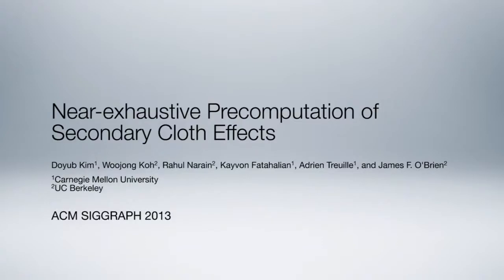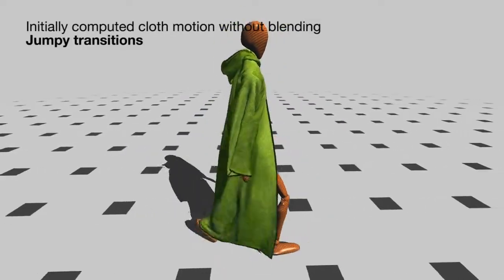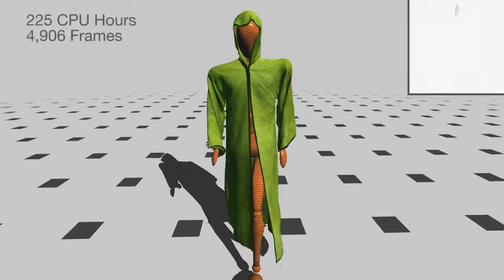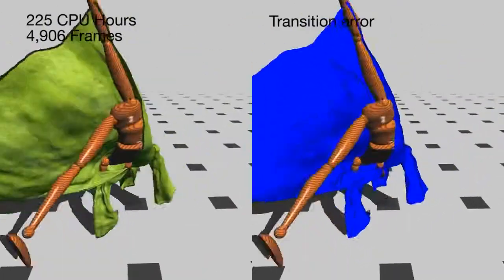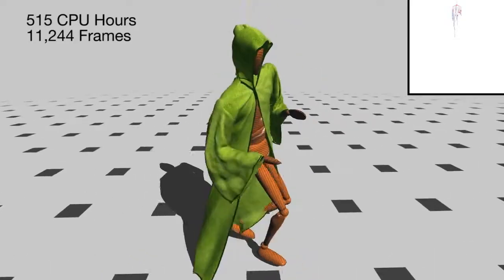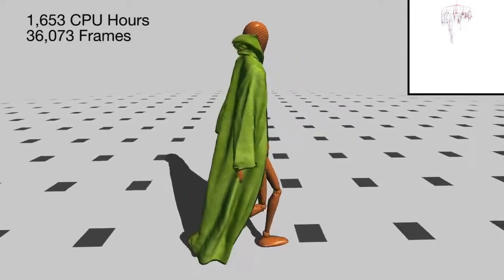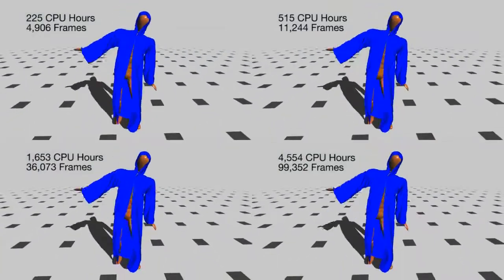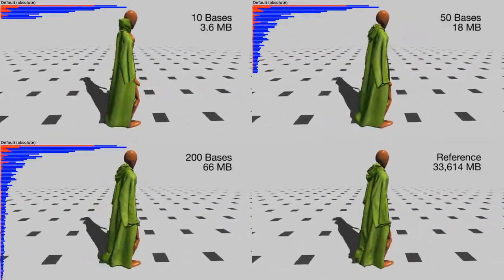Simulations Yield Portrait of Cloth Behavior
It would be impossible to compute all of the ways a piece of cloth might shift, fold and drape over a moving human figure. But, after six months of computation, researchers are pretty sure they've simulated almost every important configuration of moving cloth.

Source: Carnegie Mellon Univ.